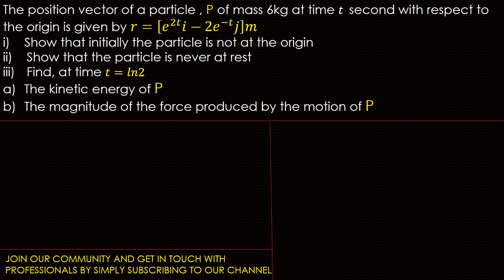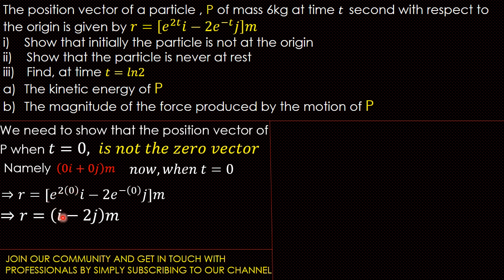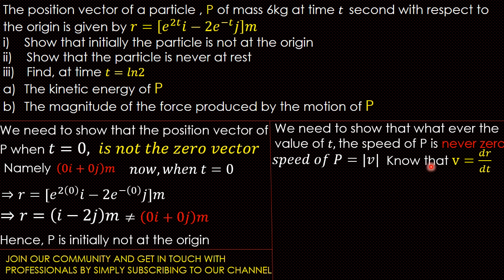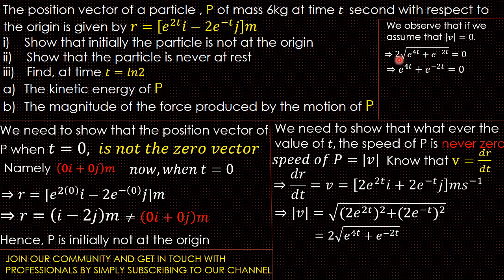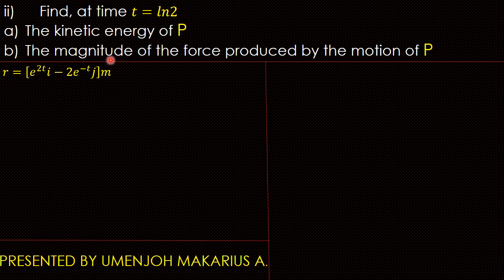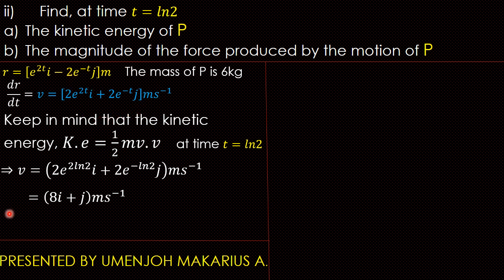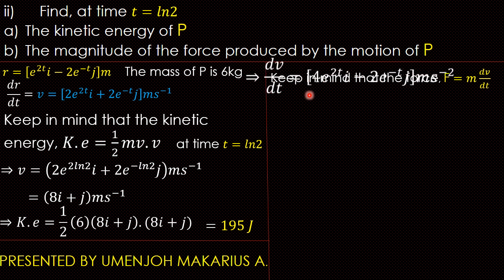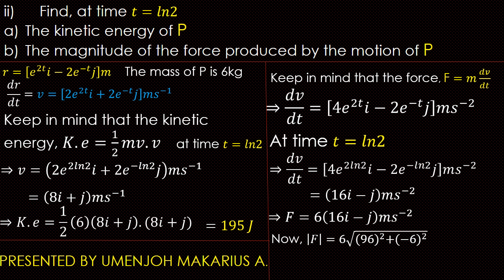Correction of North West mock Further Mathematics 2024 P3 Question 1 April 20, 2024